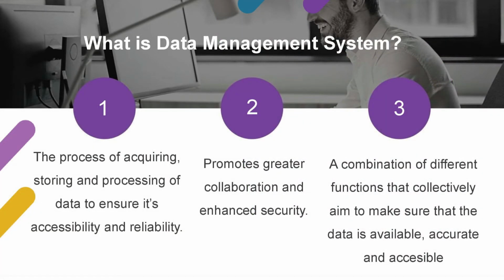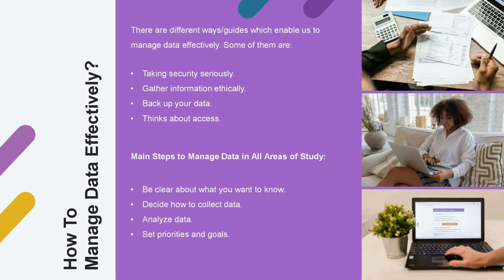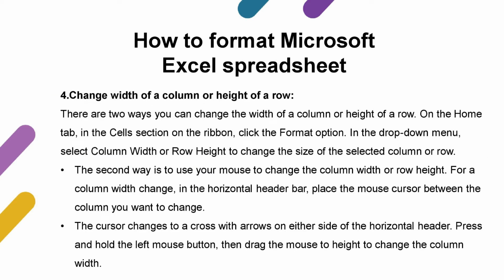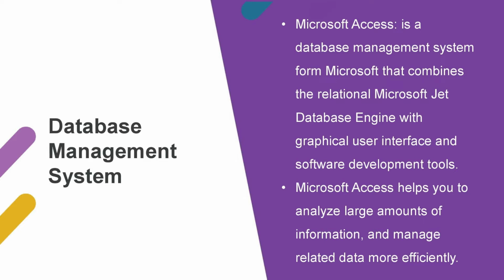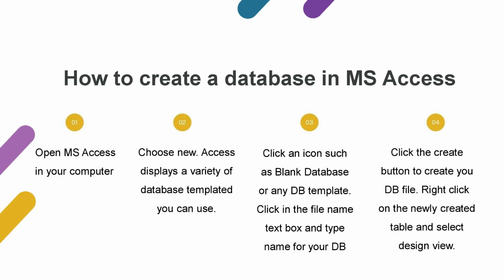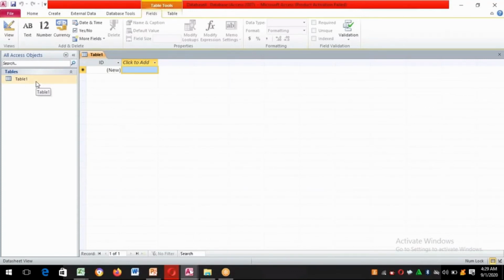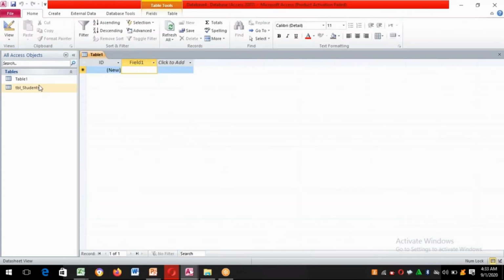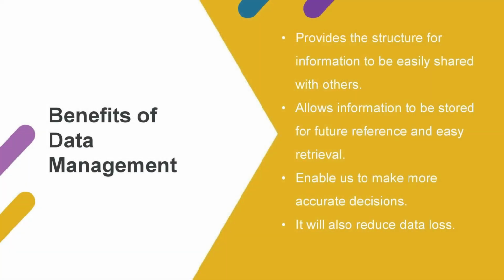Data Management System - How Can Teachers Use and Manage Data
Tracking and reporting subjective data is a time-consuming and complex process. Education data are not just scores from  tests but also information on teacher credentials, formative assessments, attendance, graduation rates etc. Learn how to leverage data effectively as a teacher with Excel and MS Access.

This tutorial illustrates how data can be successfully used at the teacher level to help student performance!